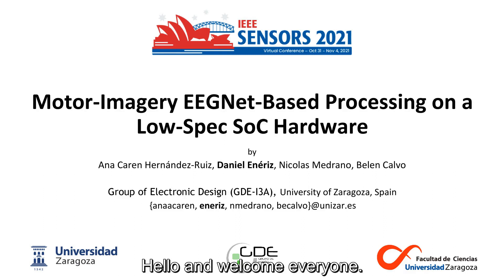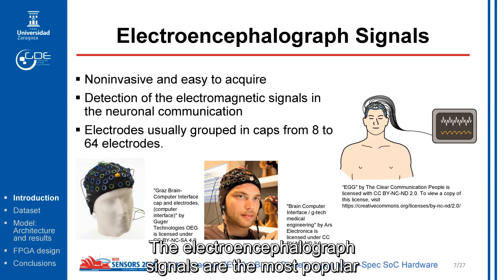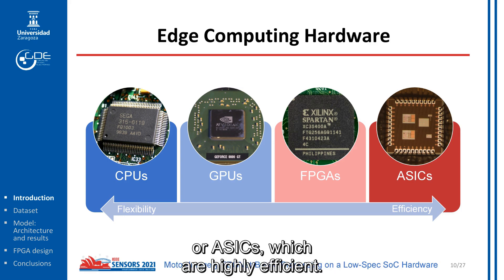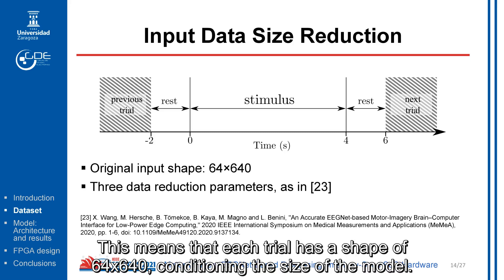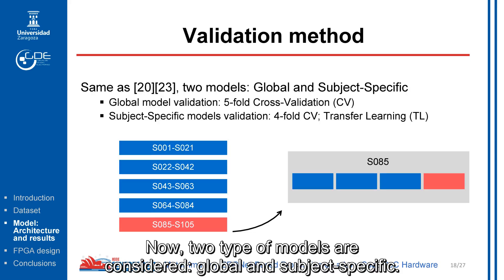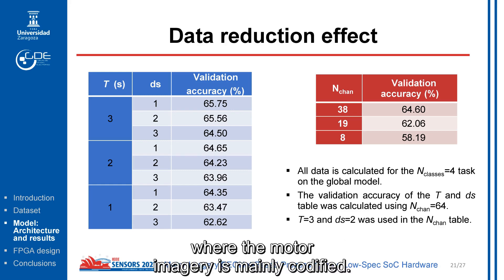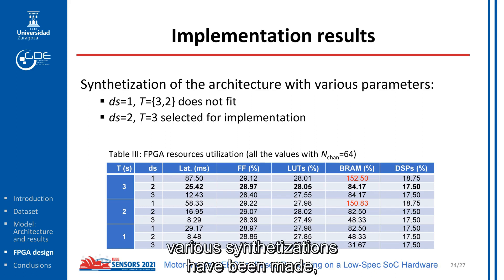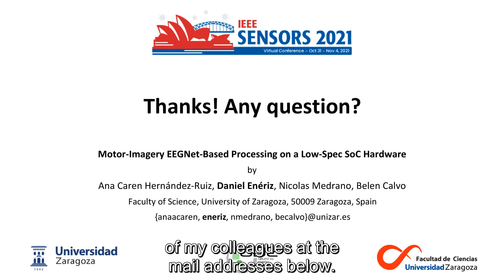Motor-Imagery EEGNet-Based Processing on a Low-Spec SoC Hardware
Title: Motor-Imagery EEGNet-Based Processing on a Low-Spec SoC Hardware

Author: Ana Caren Hernandez-Ruiz, Daniel Enériz, Nicolas Medrano, Belen Calvo

Abstract: One of the most popular Brain-Computer Interface (BCIs) paradigms is the classification of motor imagery tasks using Electroencephalograph signals (EEG). Recent works suggest the use of Convolutional Neural Networks (CNNs) to both extract the EEG features and classify them in a single compact solution. Since BCIs are meant to be run in embedded hardware, compact models and data reduction strategies are necessary. An EEGNet-based model is presented in this work, which achieves results similar to those of the state-of-the-art of 82.52 %, 75.34 % and 65.56 % in classification accuracy on 2-, 3-, and 4-class MI tasks in global validation on the Physionet Motor Movement/Imagery dataset. Taking advantage of its lower model complexity, a preliminary FPGA processor design using fixed-point datatypes is introduced, to evaluate resources consumption and latency on a low-spec system on chip approach.